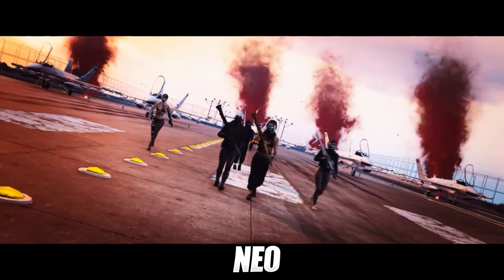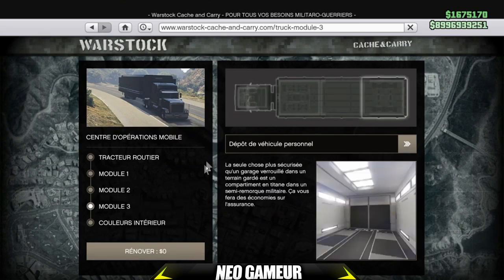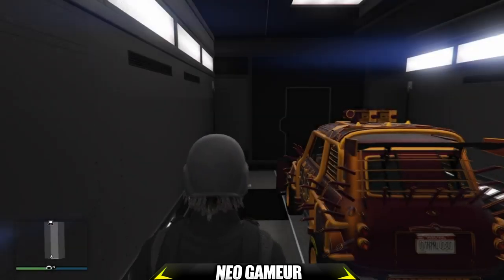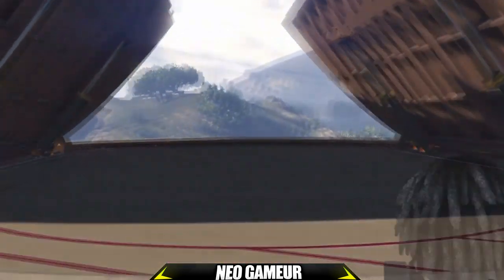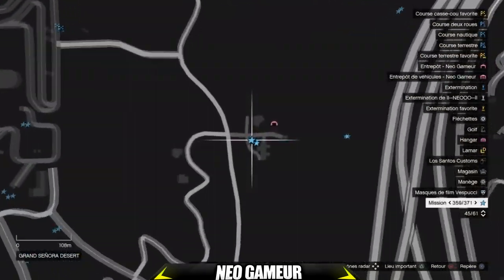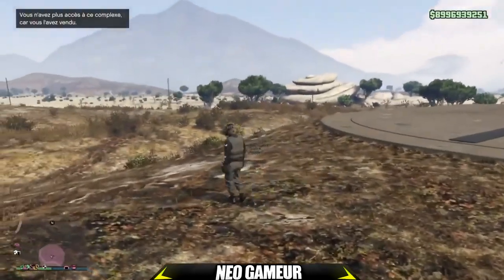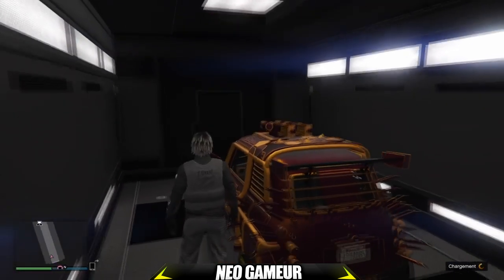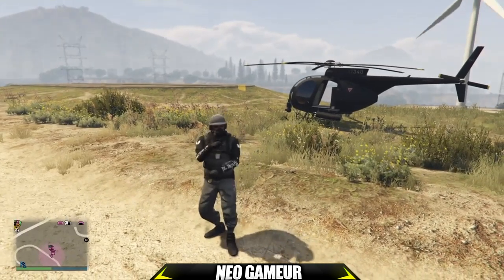NEW SOLO GLITCH DUPLICATION MASSIF +1.800.000 $ / 2 MIN SUR GTA 5 ONLINE 1.50 !!!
▶Il faut rejoindre mon crew, je n'ajoute plus sur le PSN ( trop d'amis )

★Oublie pas de lâcher un pouce bleu et de partager la vidé